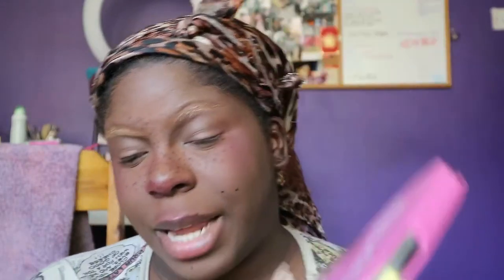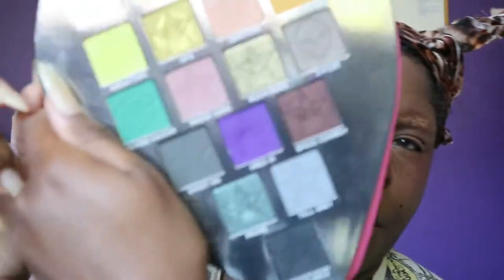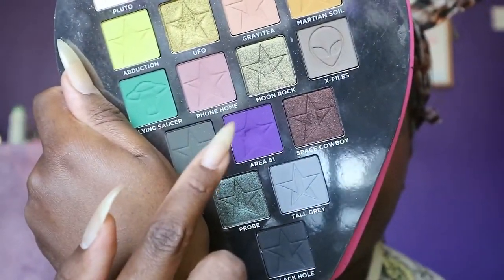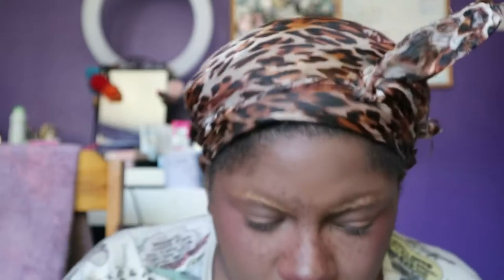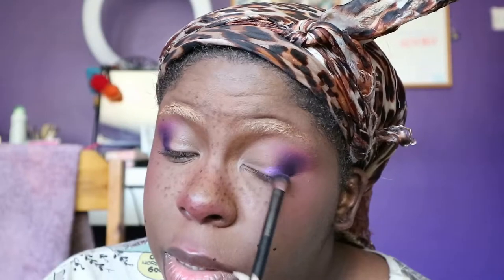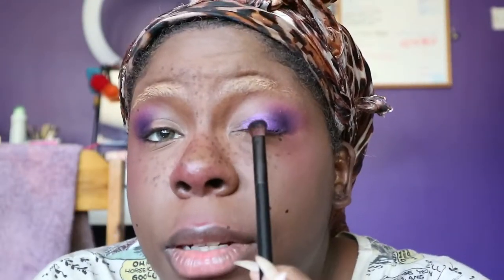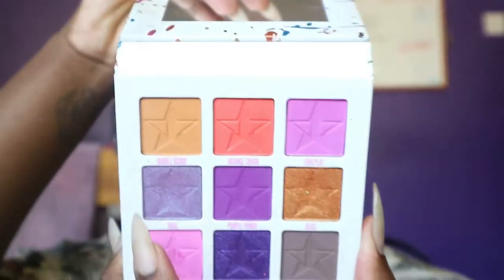PURPLE SMOKE | NYAANTV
Today I recreated a look done recently on my Instagram~

Check out FoundFlix on YouTube for film analysis videos (I find them super interesting so thought I would share)